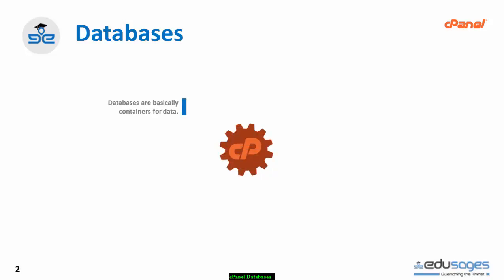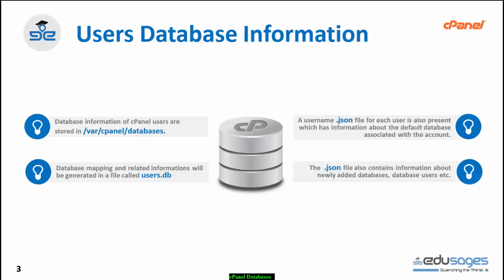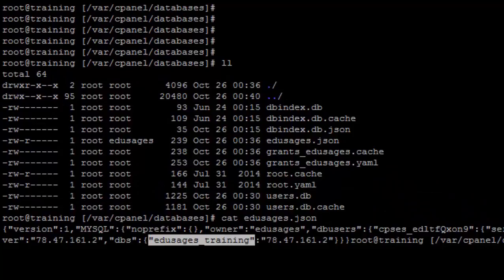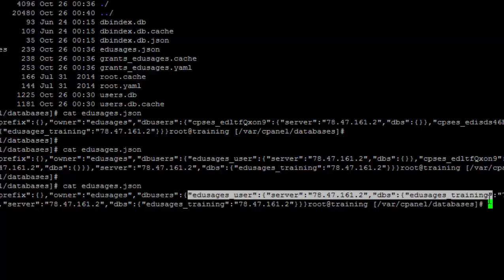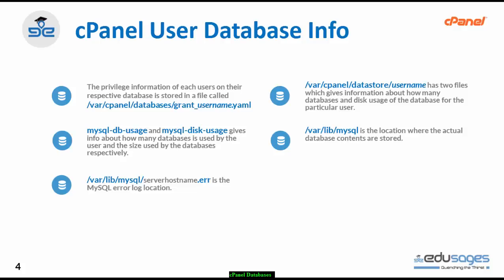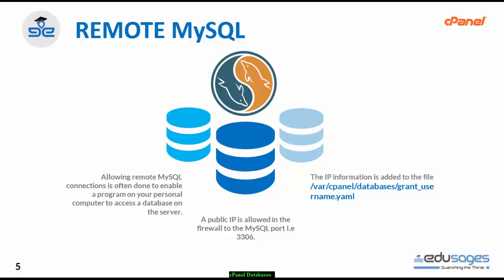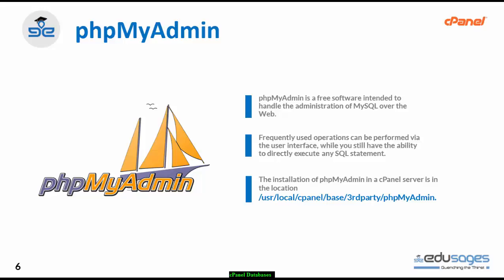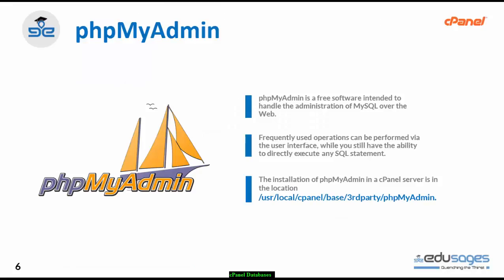cPanel Databases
cPanel Databases - MySQL Training from both the backend and frontend. This video is part of an 1+ year old tutorial used for internal training purposes before cPanel certification courses at cPanel University was introduced.